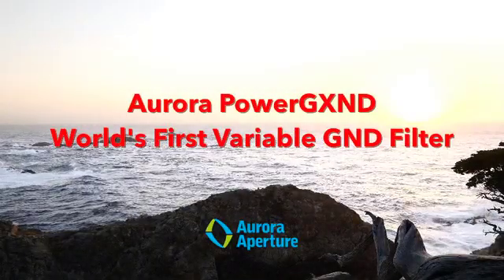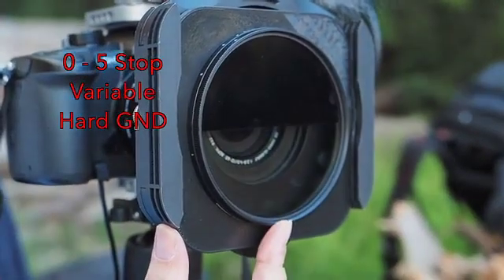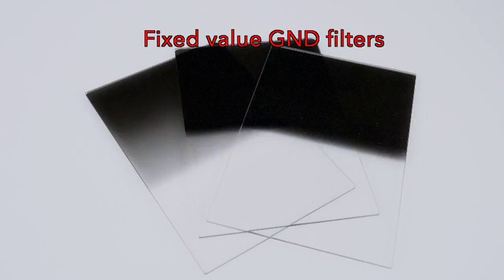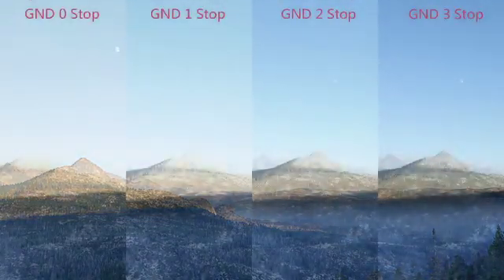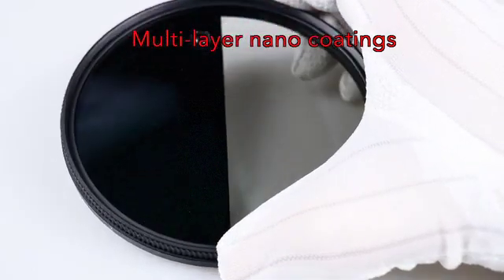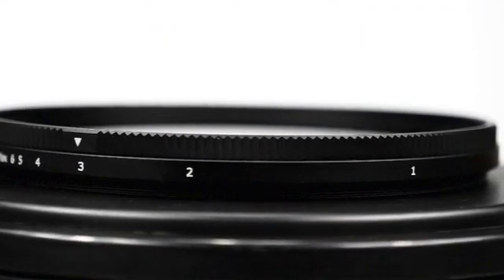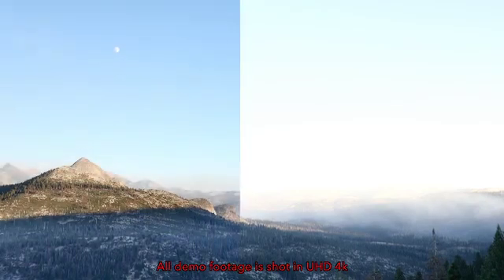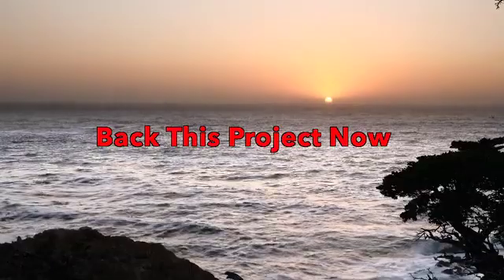PowerGXND - World's First Variable GND Filter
The Aurora PowerGXND is an hard transition graduated neutral density (GND) filter with continuous range up to 5 stops.
The Aurora PowerGXND is an hard transition variable hard transition graduated neutral density (GND) filter with continuously variable range up to 5 stops (ND 0 - 1.5).

Using the Aurora PowerGXND proper exposure can be maintained in a high contrast scene when the dynamic range of a camera’s sensor is unable to capture the scene without under or overexposure.

When mounted on a square filter system, the PowerGXND can be moved up and down or any direction to position the dark to bright transition area properly according to a specific scene.